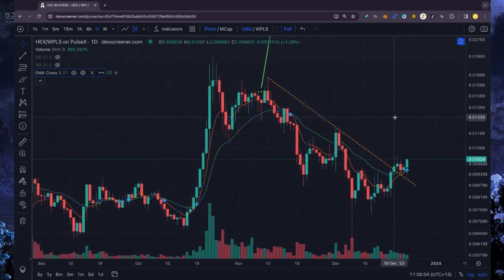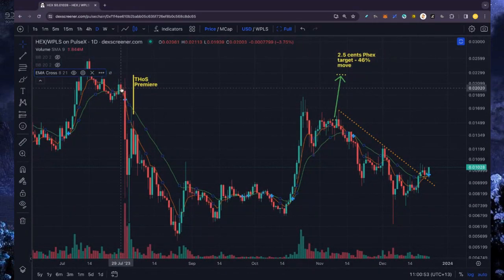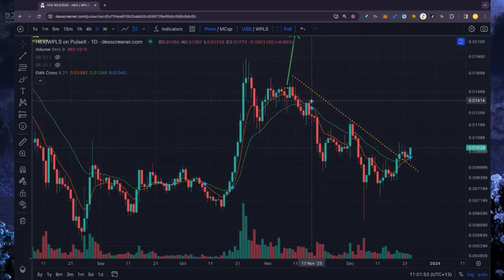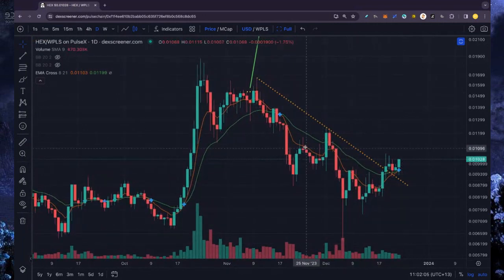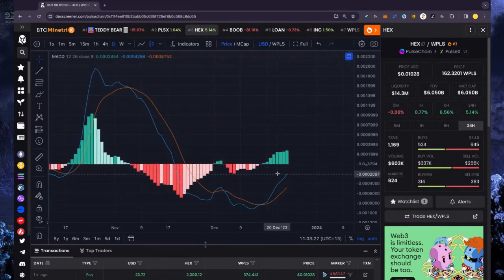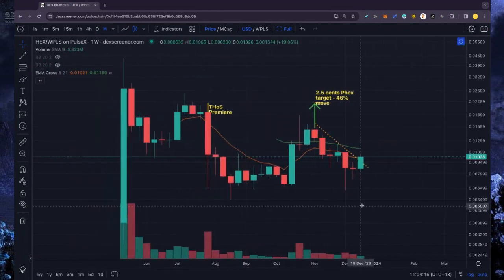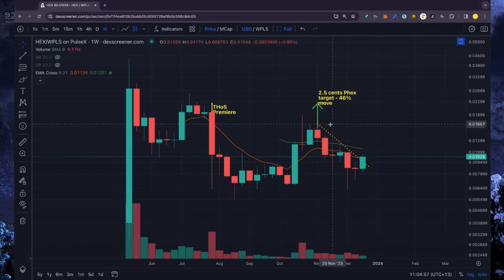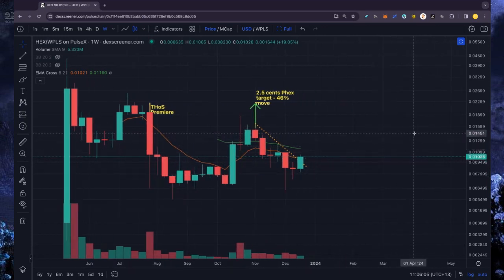Hex Price Set For Takeoff! Bullish EMA Cross Signal!